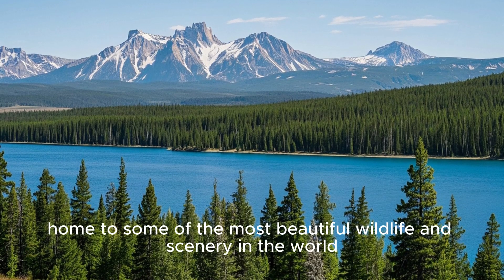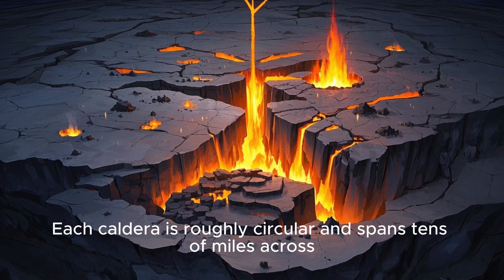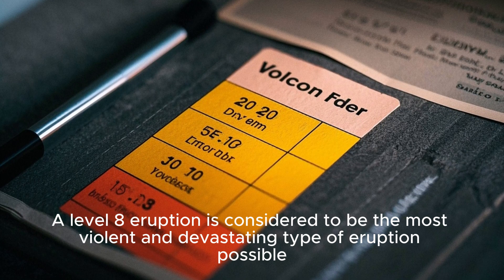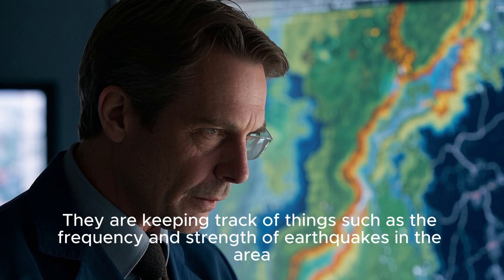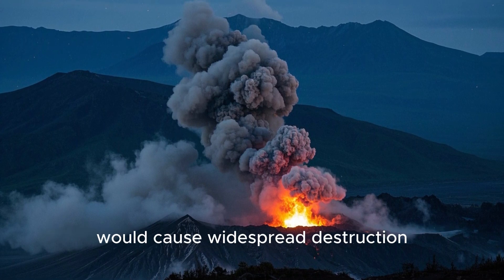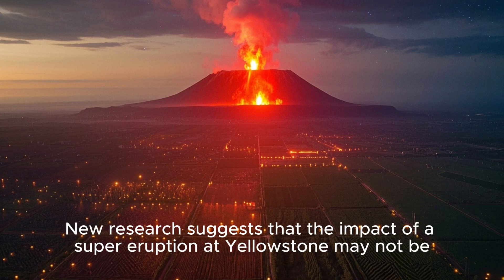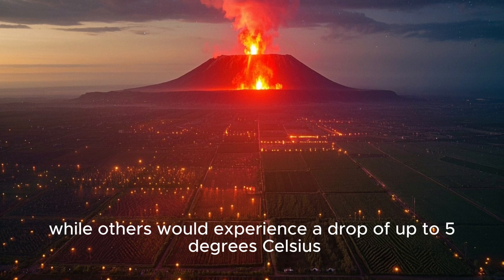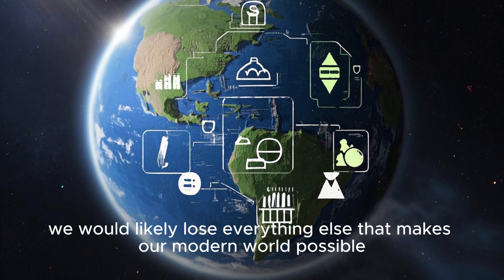Yellowstone: The Supervolcano that could wipe out humanity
🌋 Yellowstone National Park is one of Earth's most stunning natural wonders — but beneath its beauty lies a deadly secret.
It sits on top of the largest active supervolcano in the world — one that has erupted catastrophically three times in the past 2 million years. What would happen if it erupted tomorrow? Would we survive? Would humanity go extinct?

In this video, we explore:

The volcanic history of Yellowstone

What makes this supervolcano so dangerous

When it might erupt again

What the world would look like after a super eruption

New scientific findings that offer a surprising twist

👨‍🔬 Backed by real research, expert analysis, and simulation models, this is a must-watch for anyone interested in geology, natural disasters, or the future of our planet.

📚 Sources:

Quaternary Science Reviews

PNAS (Proceedings of the National Academy of Sciences)

USGS & Yellowstone Volcano Observatory